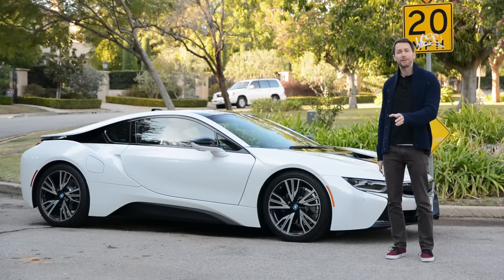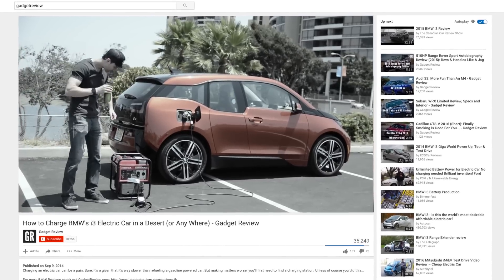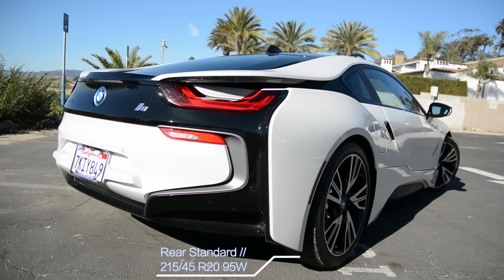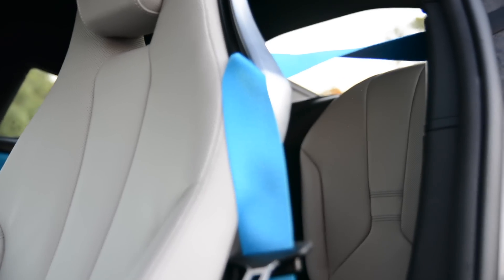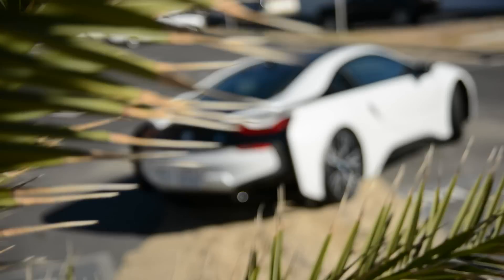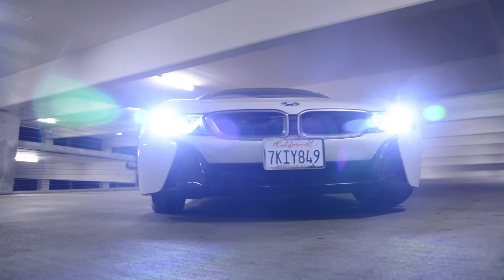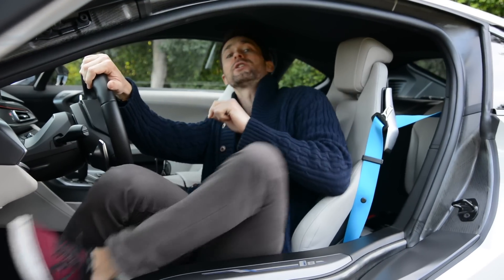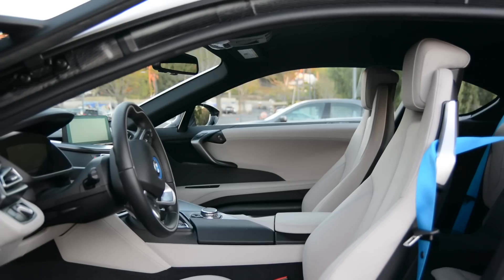BMW i8 Review: Is this the iPhone Car? - Gadget Review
BMW's i8 has been available for over a year now.  However, it still garnered questions, comments and most of all, stares.

At Gadget Review we love cars and we love tech. Our goal you ask?  Make them fun and easy to understand.